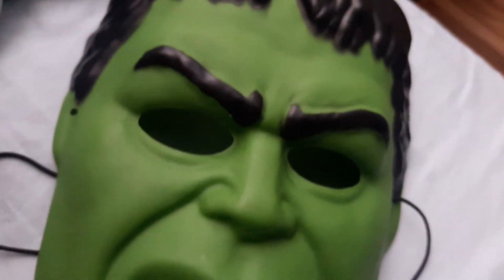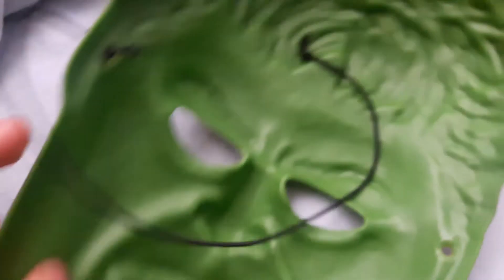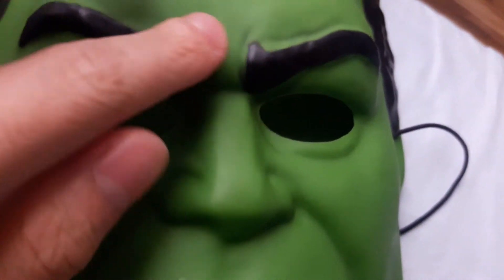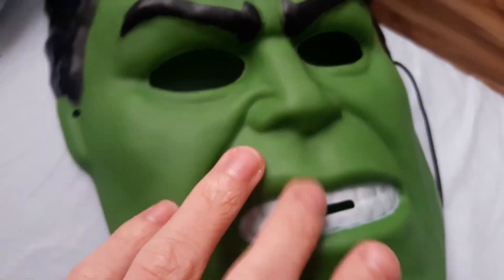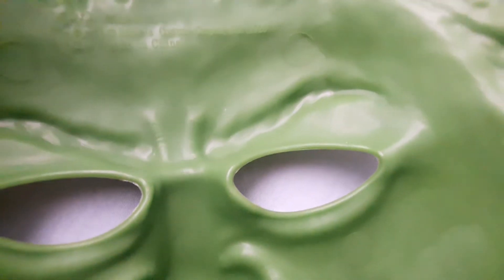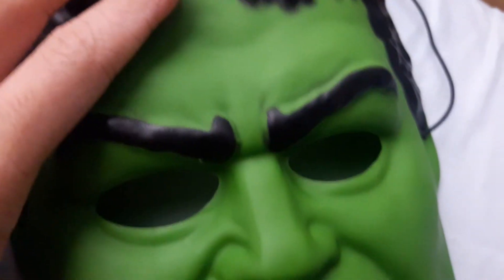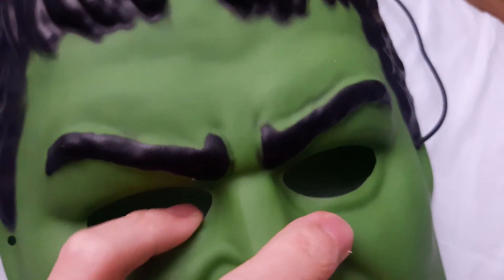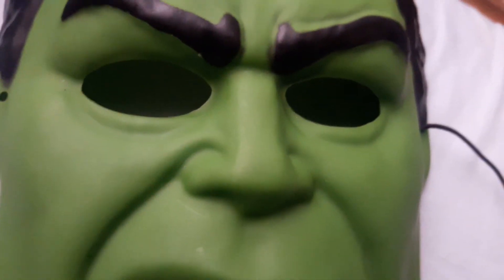ulbro Professor Hulk mask review